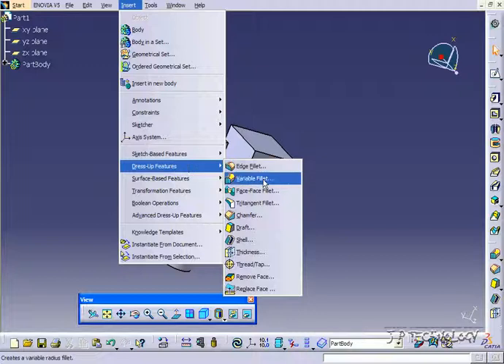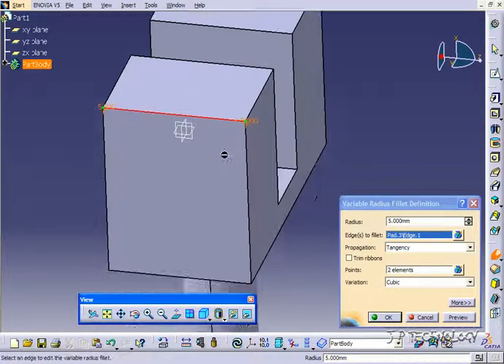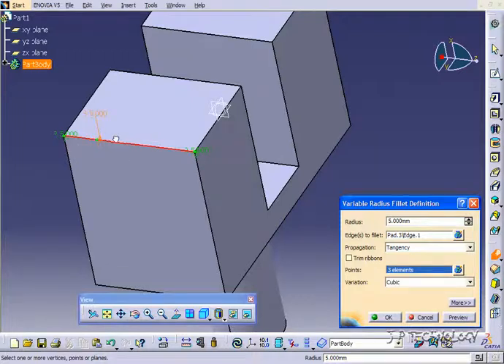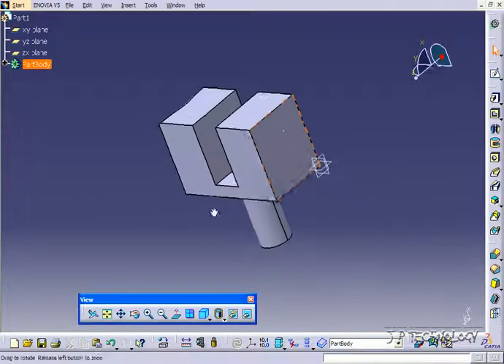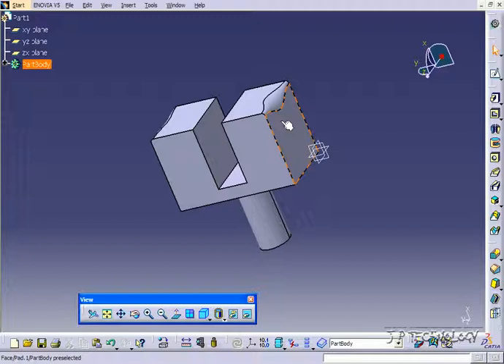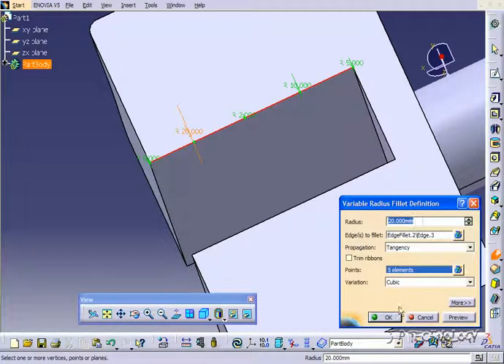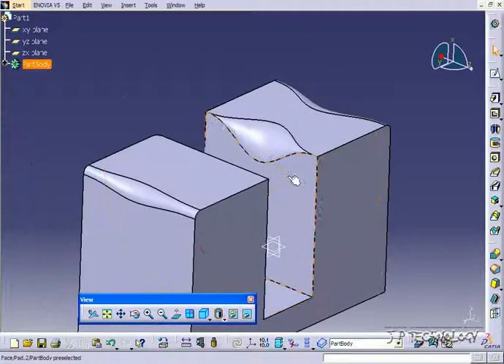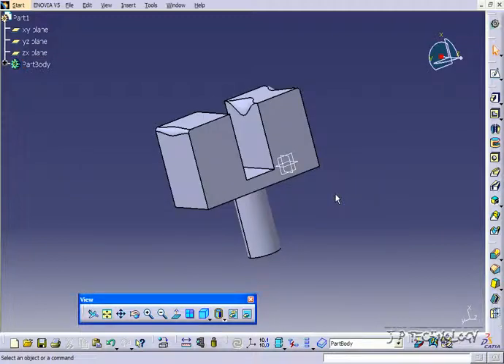60 Variable Raidus Fillet